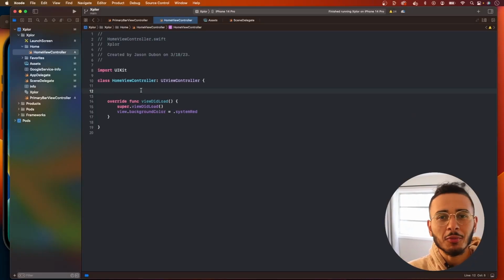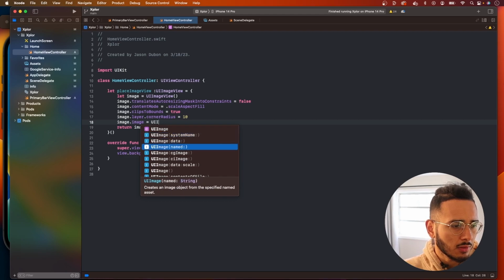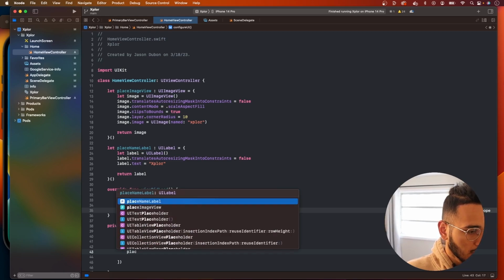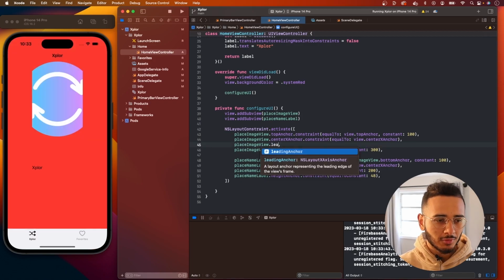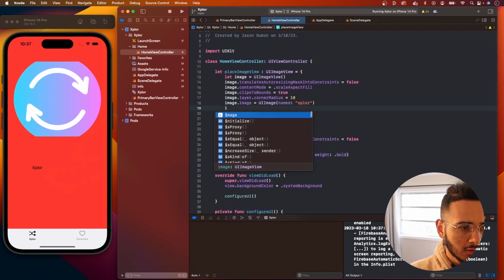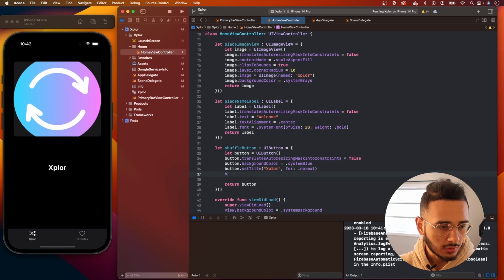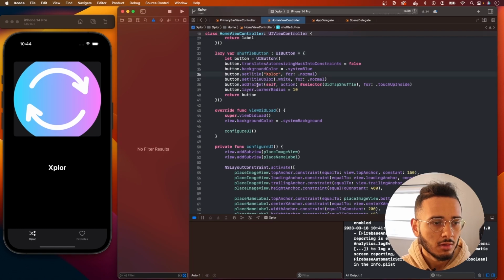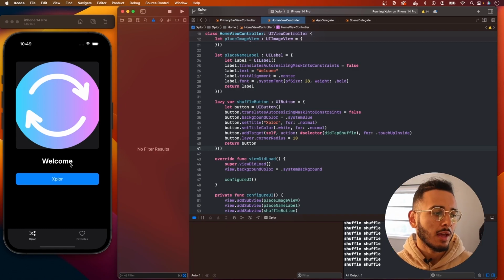HomeViewController - iOS Dev UIKit Course Pt.4